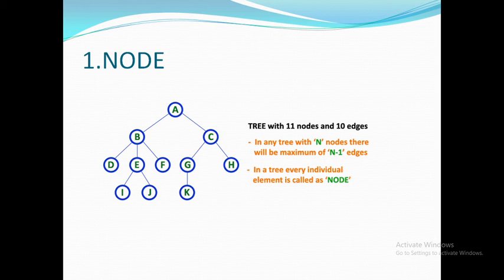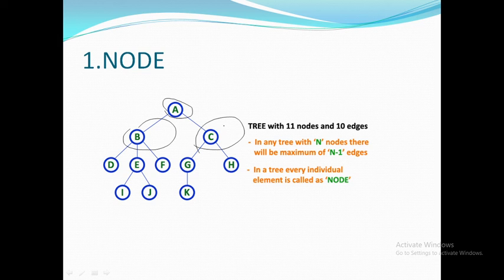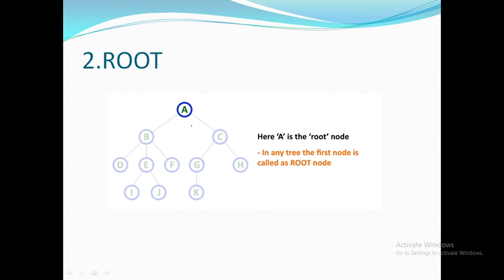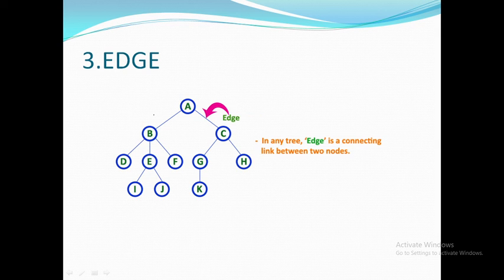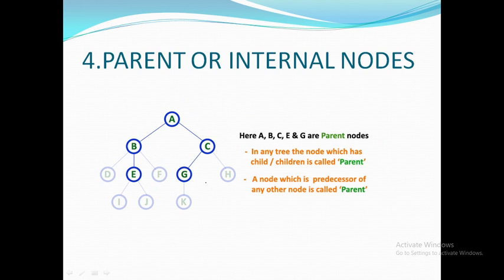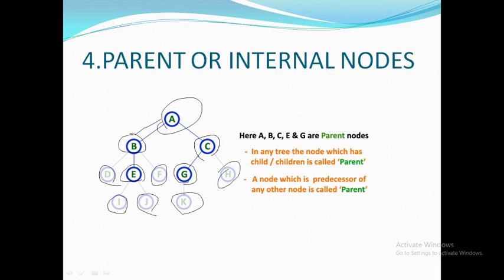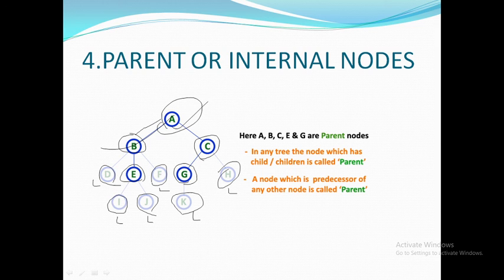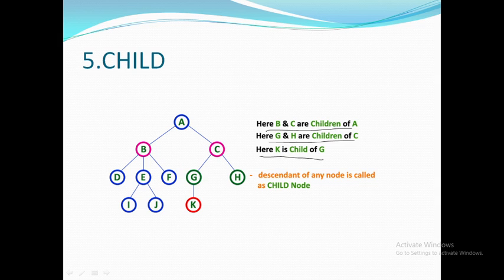3 1tree terminology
P.Alekhya,
lect., in Computer Science,
S.K.S.D. MAHILA KALASALA(UG&PG)(A)
TANUKU.